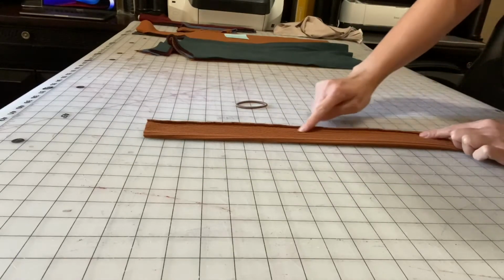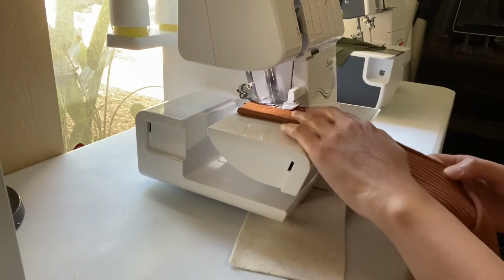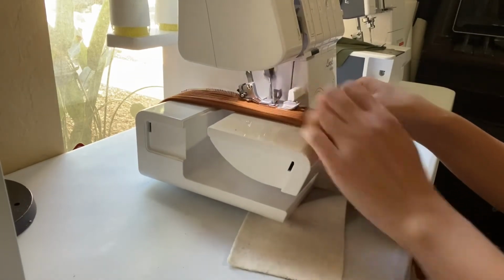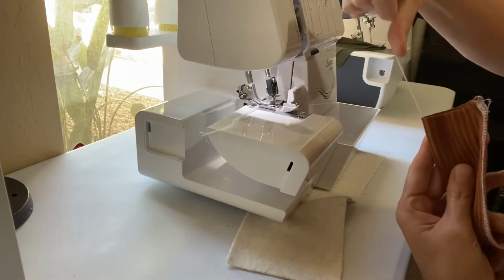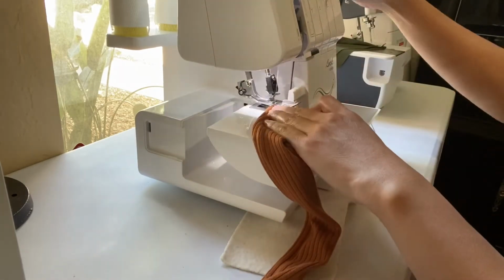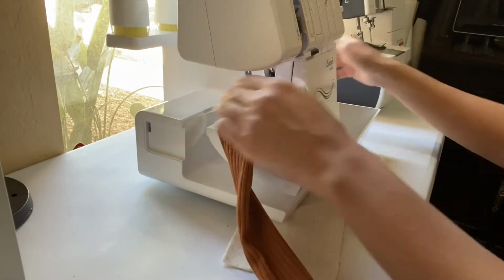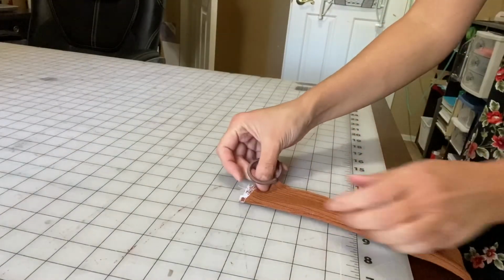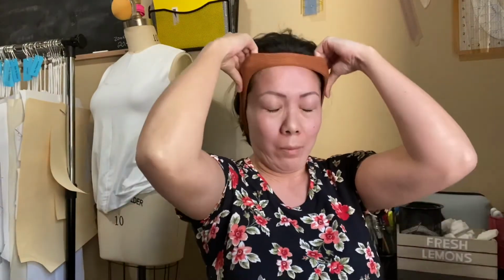DIY HEADBAND WITH A HAIRTIE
Whenever I have scraps I like to make scrunchies or headbands with just a ...
-4” x 18” knit or woven fabric
-1 hair tie